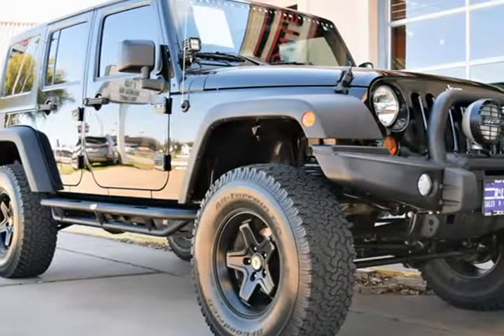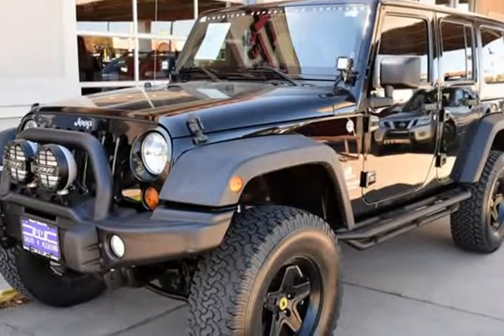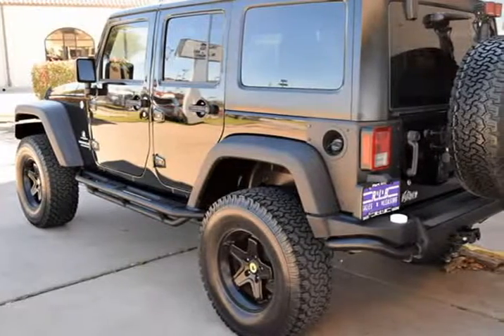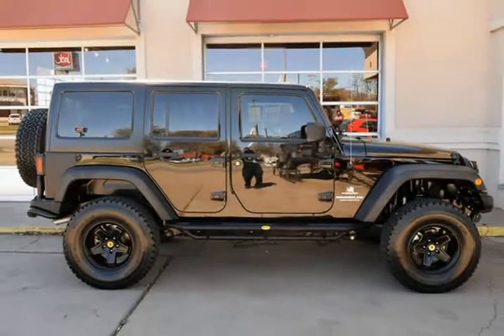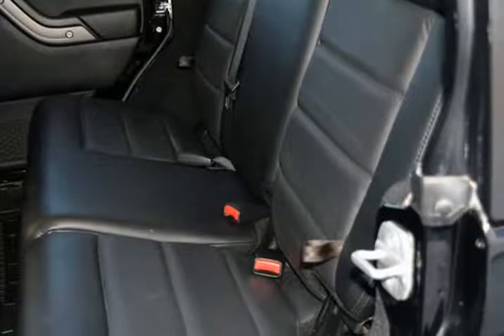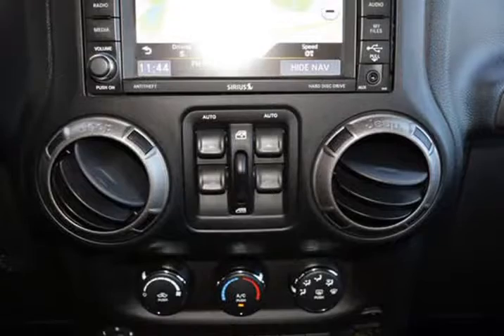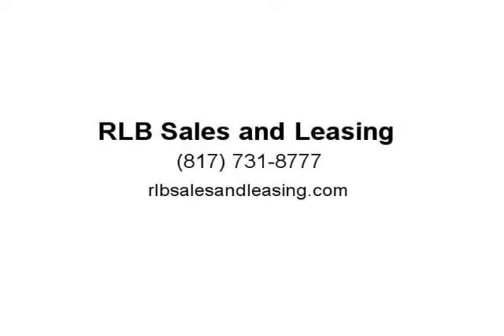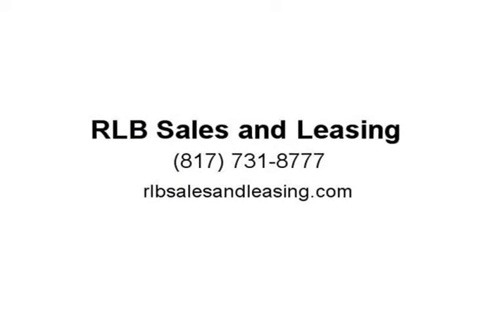2012 Jeep Wrangler Unlimited AEV Custom 4x4 Fully Loaded (Ft. Worth, Texas)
5925 Camp Bowie Blvd
Ft. Worth